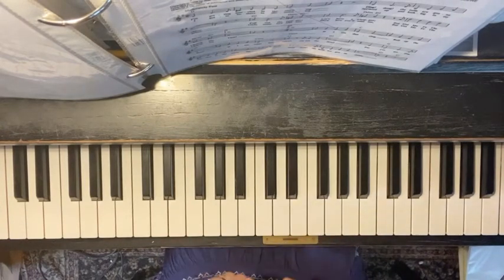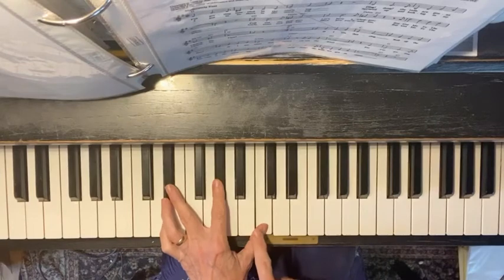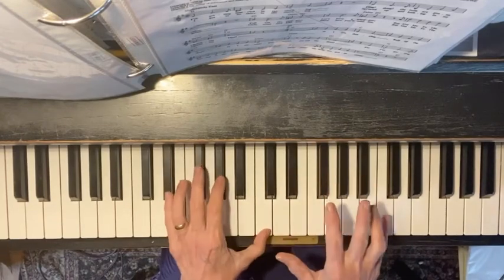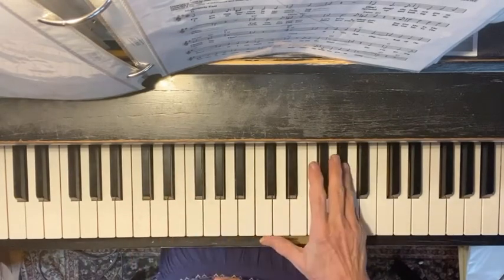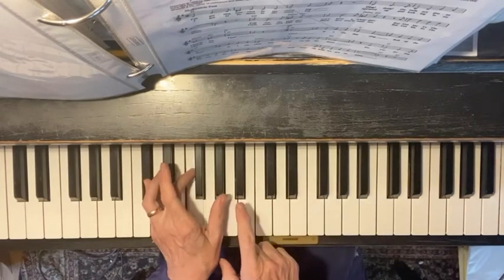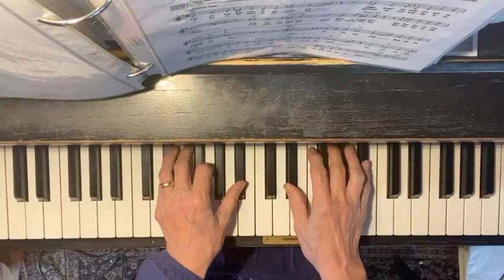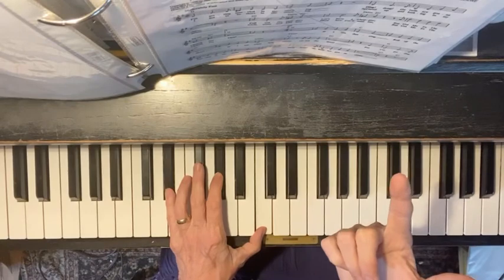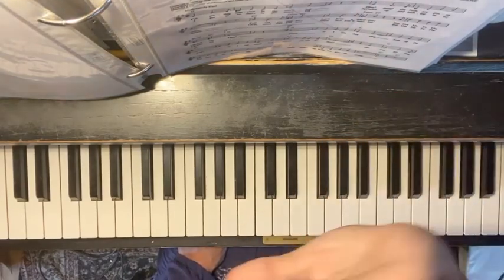George Girl 1 Ms Thompson